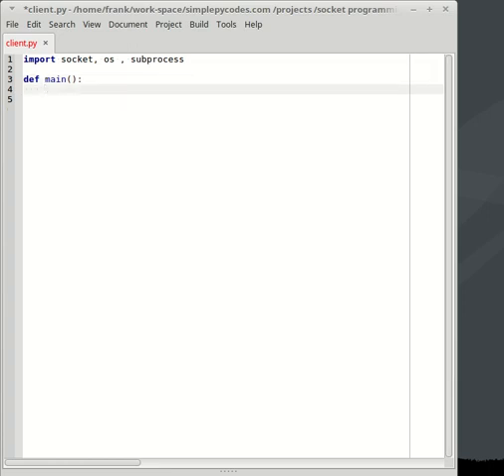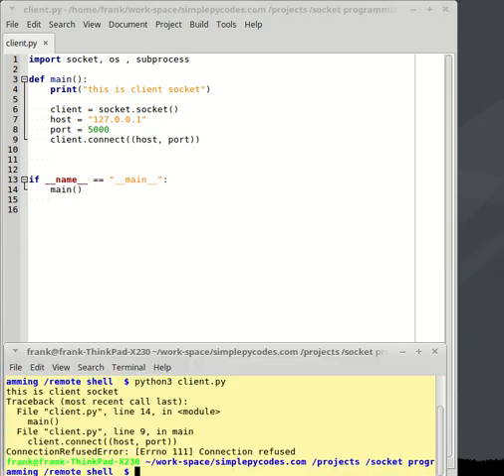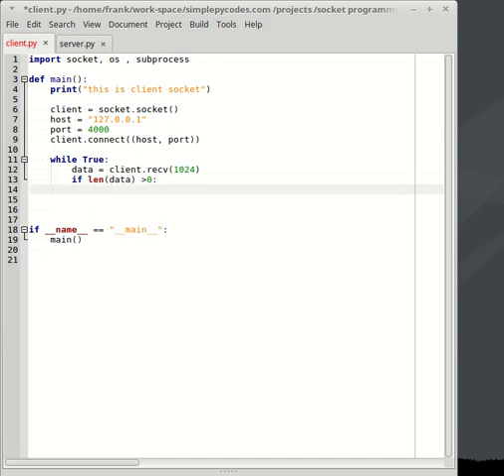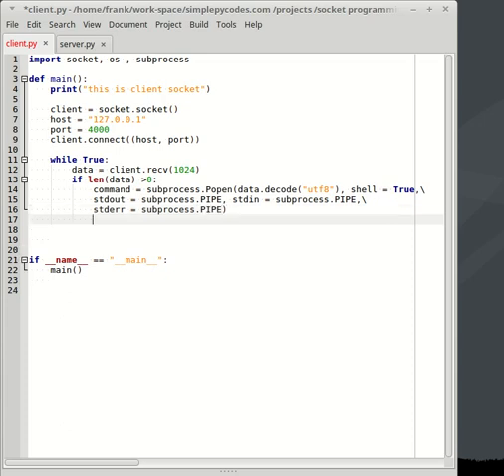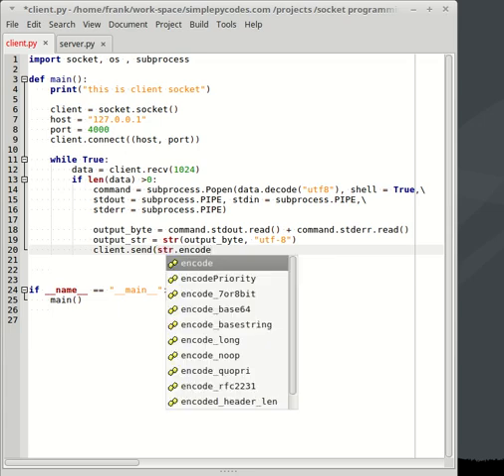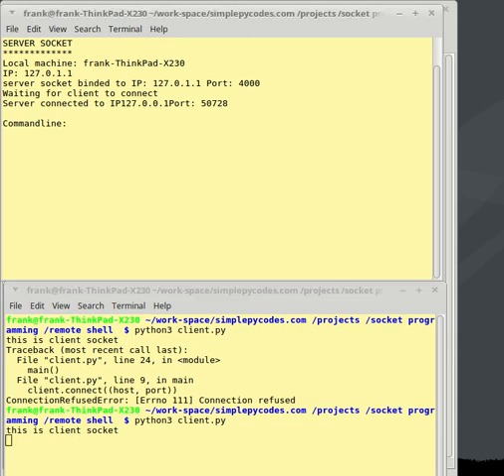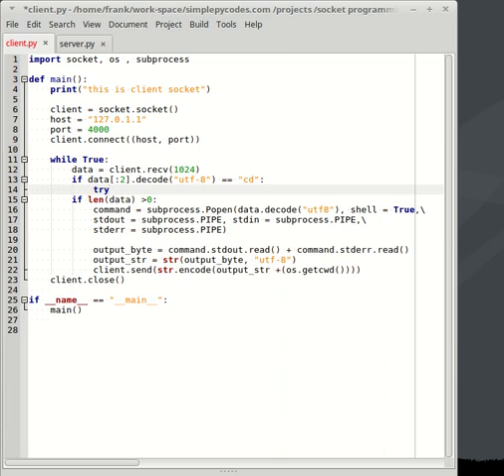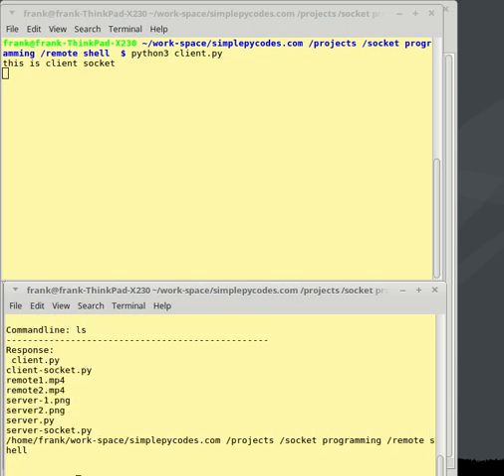socket and Subprocess management - remote command line. Part 3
This part: writing a client socket, server/client connection, using subprocess to run system commands on client machine.